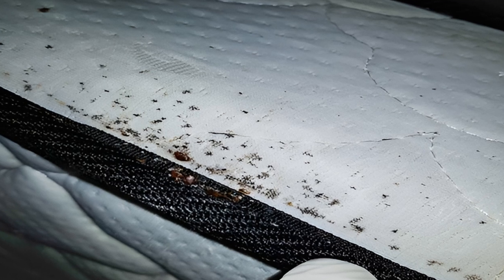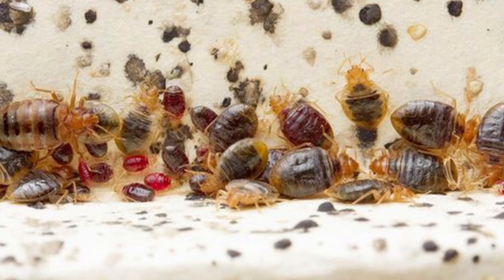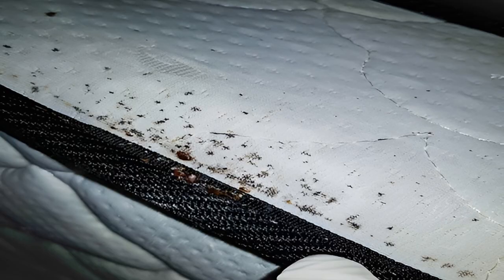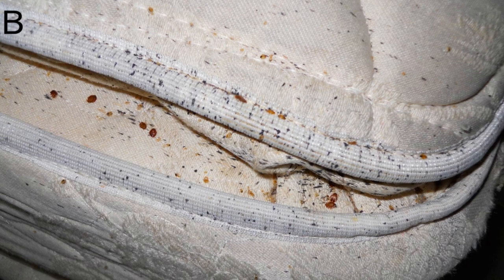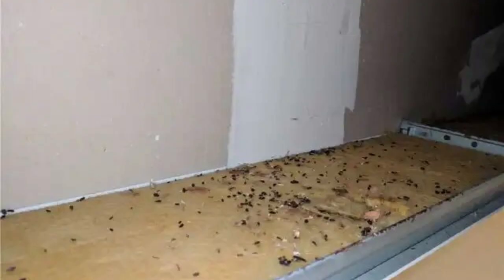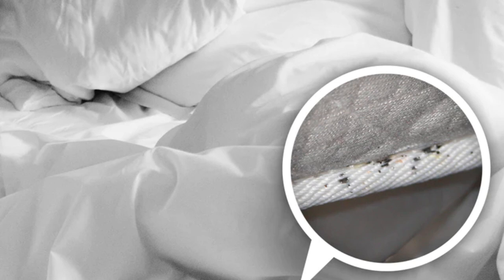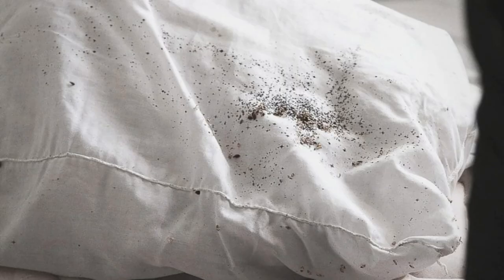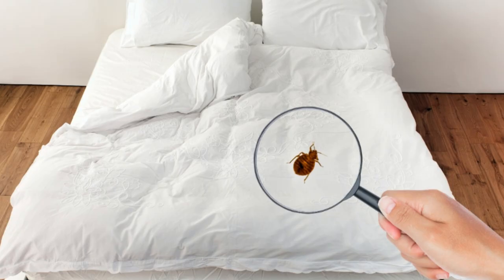Unveiling the Truth Is Bed Bug Poop Harmful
In this eye-opening video, we delve deep into the world of bed bug infestations and uncover the shocking truth behind their droppings. Are these tiny fecal pellets harmless or could they pose a serious threat to your health? Join us as we explore the potential risks associated with bed bug poop and what you need to know to protect yourself and your loved ones.

You'll learn about the composition of bed bug feces and why it's crucial to address infestations promptly. We'll also discuss the potential health hazards linked to exposure to bed bug droppings, including allergic reactions and respiratory issues.

But that's not all – we'll also share practical tips on how to identify and eliminate bed bugs from your home effectively. From inspection techniques to safe eradication methods, we've got you covered.

Don't let bed bug poop jeopardize your well-being. Watch this video now to arm yourself with the knowledge you need to stay safe and bug-free.